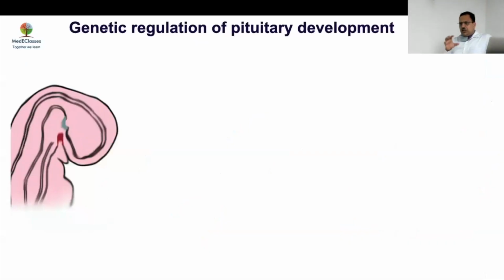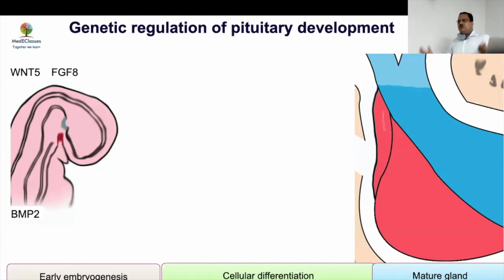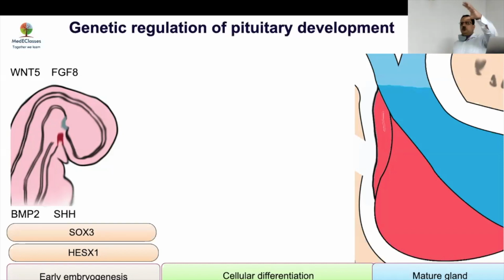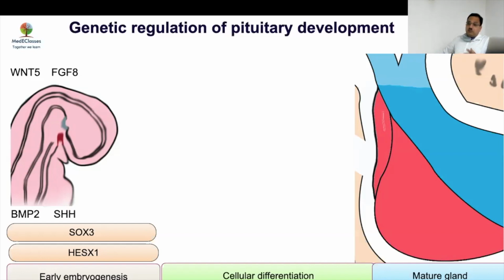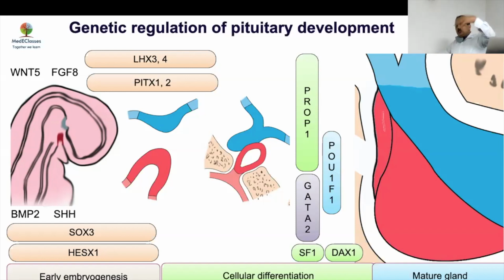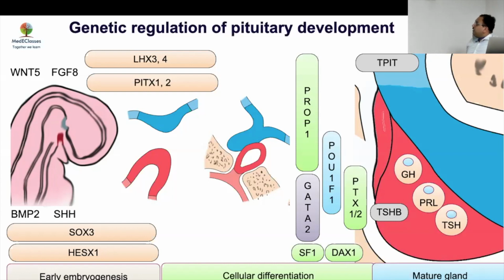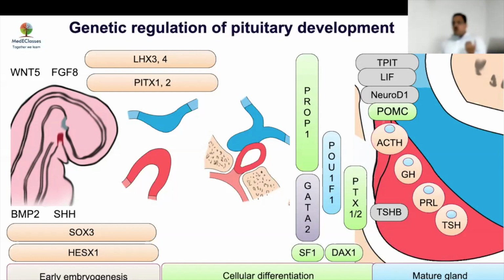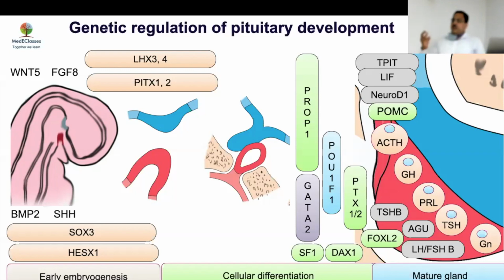MedEClasses Genetics of Pitutary development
Dwell into the intricacies of the genetic Regulation of Pituitary development. Dr. Anurag Bajpai, Director MedEClasses, online course in Pediatric Endocrinology. Visit learning.growsociety.in for more Pediatric Endocrine Learning.